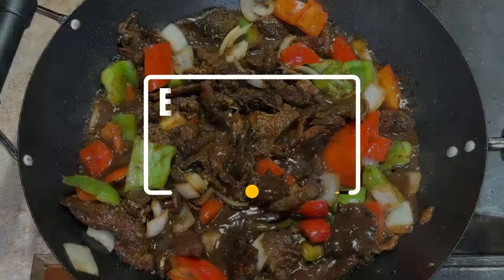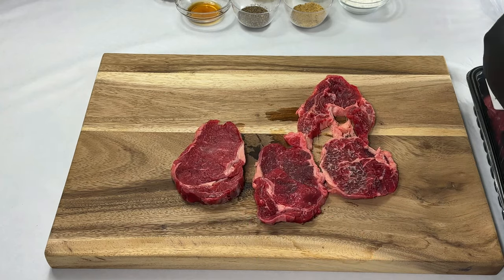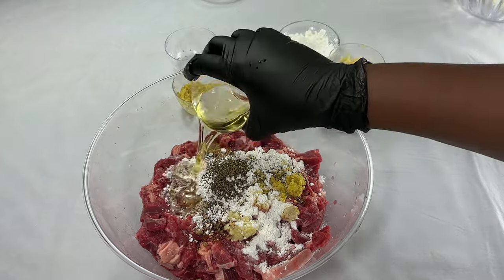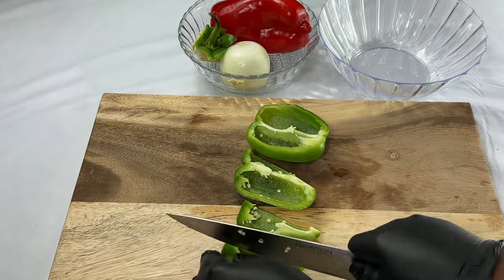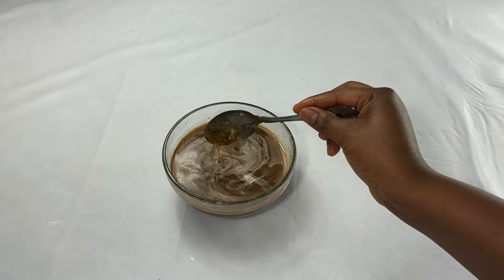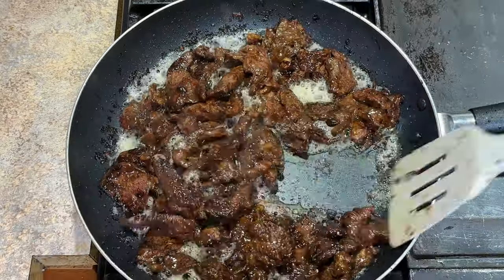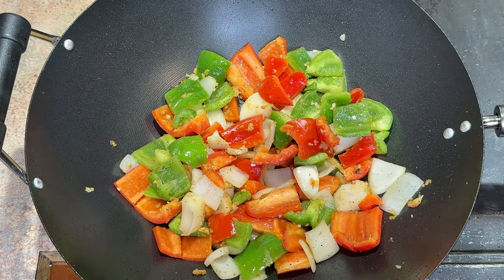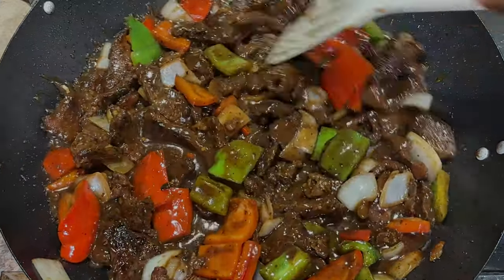Easy Pepper Steak Stir Fry for a Family Dinner!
Looking for a quick, delicious meal the whole family will love? This easy Pepper Steak Stir-Fry recipe is perfect for busy nights! In just 10 minutes, you’ll have a flavorful dinner packed with tender beef, vibrant bell peppers, and savory seasonings. It’s a one-pan wonder that brings restaurant-style flavor to your home kitchen without the hassle. Perfect for beginners and seasoned chefs alike, this dish is sure to become a family favorite. Follow along for tips, tricks, and the tastiest pepper steak you’ve ever made!

In this video, you’ll learn:

1. How to make pepper steak with simple ingredients
2. Quick stir-fry techniques for the perfect texture
3. Tips for adding extra flavor in every bite

Ingredients/Measurements:

2 packs thin sliced beef ribeye steak
( you can either use 2 or 1 pack)
2 tablespoons cooking oil
21/2 tablespoons of honey
11/2 tablespoons cornstarch
2 tablespoons dark soy sauce
1/2 teaspoons black pepper
1 teaspoons crushed ginger
1 teaspoon crushed garlic cloves
1 tablespoons beef seasoning or chicken seasoning
Marinate for at least 30min

Veggies
1 green bell pepper
1 red bell pepper
1 white onion
1 teaspoons crushed ginger
1 teaspoons crushed garlic cloves
1 tablespoons cooking oil for sautéing

Sauce/ slurry (you can adjust this proportion)
1 cup of water ( for more slurry use can use 2 cups)

1 1/2 tablespoons cornstarch
1 1/2 tablespoons dark soy sauce
1/2 teaspoons black pepper or pinch
1 tablespoons honey
1 teaspoons sesame oil